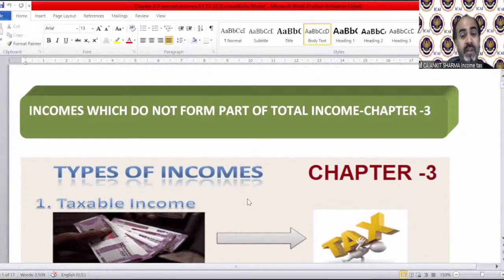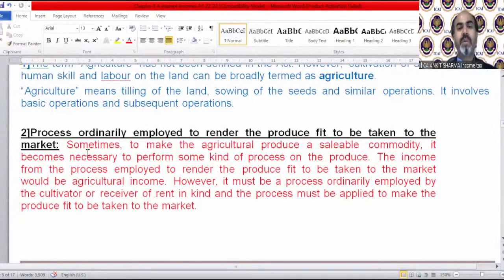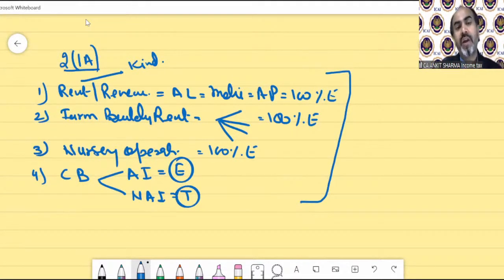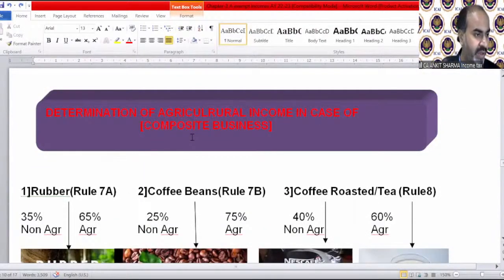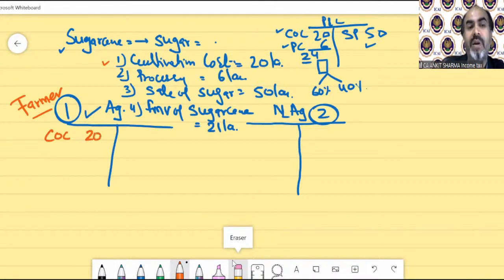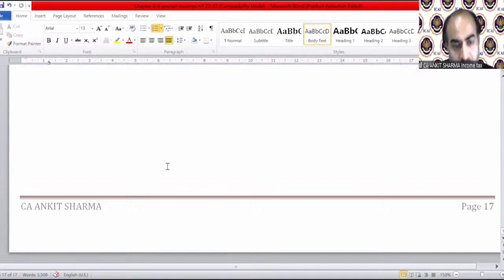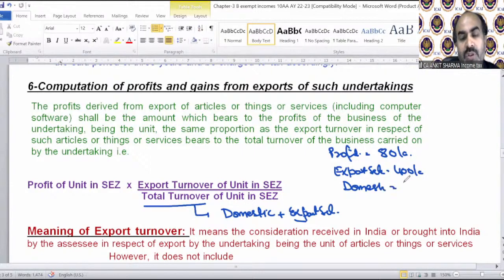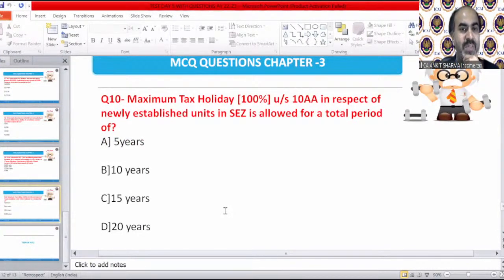Intermediate Paper-4A: ITL | Topic: Income which do not form part of tota...|Session 1 |26 Feb, 2022